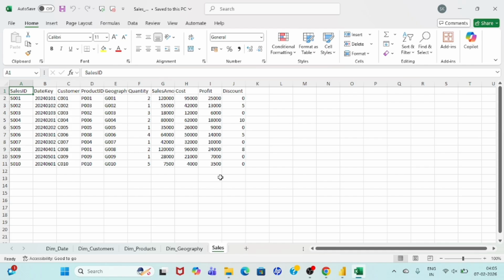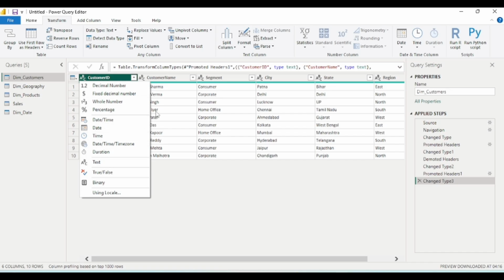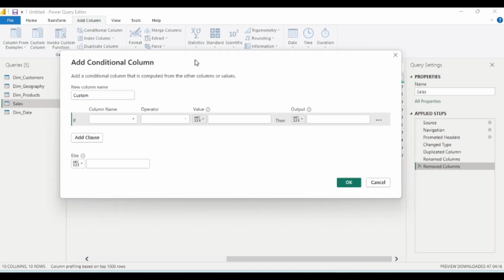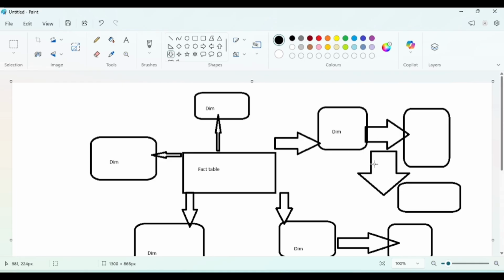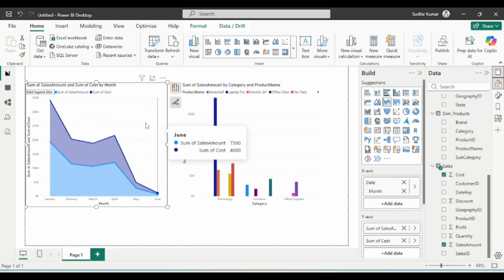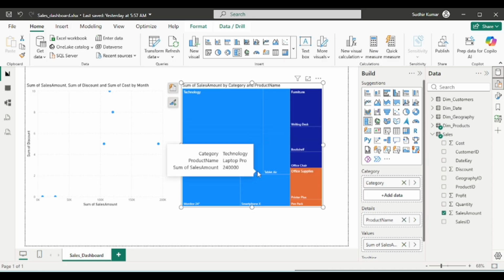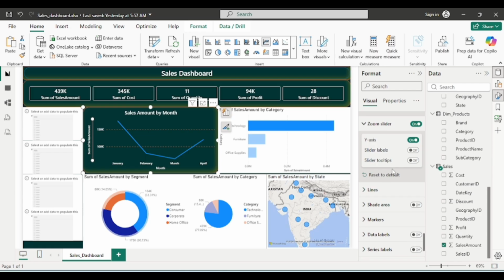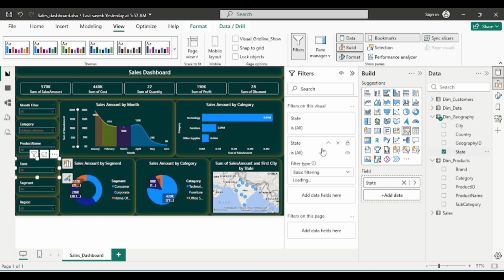Power BI Complete Course 2026 | Full Tutorial for Beginners | End-to-End Dashboard Project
In this complete Power BI tutorial, you will learn Power BI from scratch to advanced level with a real-time end-to-end dashboard project.

This course covers:

✅ Data Cleaning in Power Query
✅ Data Modeling & Star Schema
✅ Relationships & Cardinality
✅ DAX Measures & Calculations
✅ KPI Cards
✅ Interactive Dashboard Design
✅ Slicers & Filters
✅ Executive-Level Dashboard Layout
✅ Publishing & UX Optimization

By the end of this video, you will be able to:

✔ Build professional Power BI dashboards
✔ Create real-time business reports
✔ Understand DAX fundamentals
✔ Design executive dashboards
✔ Apply data modeling best practices

This is a complete Power BI 2026 course designed for:
Beginners
Students
Data Analysts
Business Analysts
Working Professionals
Anyone preparing for Data Analytics interviews

🔥 Project Included: Sales Dashboard with KPI, Map, Trend Analysis, Category Breakdown & Interactive Filters.

power bi complete course 2026
learn power bi from scratch
power bi star schema
power bi 2 hour course
power bi zero to hero
data analyst power bi course
business intelligence power bi
power bi
data analytics
business intelligence
power bi course,power bi tutorial for beginners,power bi tutorial,
power bi,learn power bi,power bi training,power bi full course,
microsoft power bi,what is power bi,power bi for beginners,
power bi project,powerbi,how to use power bi,microsoft power bi full course,
power bi dax,power bi dashboard tutorial,powerbi course,powerbi tutorial,
power bi course videos,power bi 2026,power bi 2026,power bi course 2026
power bi,power bi tutorial,power bi zero to hero,power bi complete course,
learn power bi,power bi live course,power bi for beginners,data analyst,data analyst india,
data analytics,excel to power bi,business analyst,power query,dax,Power bi 2026,Power bi Course,
Complete Course Power bi,power bi full course,how to use power bi
dax measures in power bi,
chatgpt for power bi,
power bi dax tutorial,
learn dax step by step,
dax for beginners,
advanced dax power bi,
power bi ai,
chatgpt dax examples,
power bi calculations,
power bi relationships, star schema power bi, power bi data modeling, power bi star schema explained, chatgpt power bi,
power bi relationships explained, power bi cardinality, power bi fact and dimension table, power bi beginner tutorial, power bi ai, chatgpt for power bi,
power bi dax modeling, power bi relationship types, power bi tutorial 2026, data modeling in power bi
Star Schema Power BI
Power BI Data Modeling
ChatGPT Power BI
Power BI Cardinality
Power BI Fact Dimension Table
Power BI Beginner Tutorial
Power BI AI Tutorial
Power BI Relationship Explained
chatgpt power bi,
power bi dashboard,
power bi with chatgpt,
ai power bi,
build power bi dashboard fast,
power bi dashboard tutorial,
chatgpt for data analyst,
power bi real project,
power bi sales dashboard,
ai tools for data analytics,
chatgpt dashboard demo,
banking dashboard power bi,
finance dashboard power bi,
loan analysis power bi,
power bi banking project,
nbfc dashboard power bi,
loan analytics dashboard,
loan disbursement analysis,
banking analytics power bi,
power bi interview project,
Loan Disbursement Dashboard Power BI,
Banking Dashboard in Power BI,
Power BI Finance Dashboard,
NBFC Loan Dashboard,
Loan Portfolio Dashboard,
Finance Analytics Power BI,